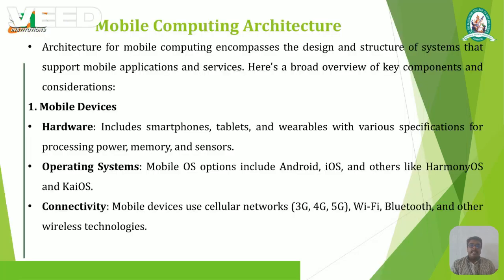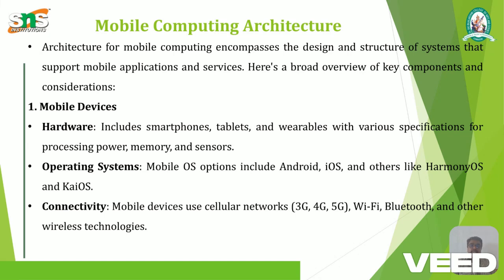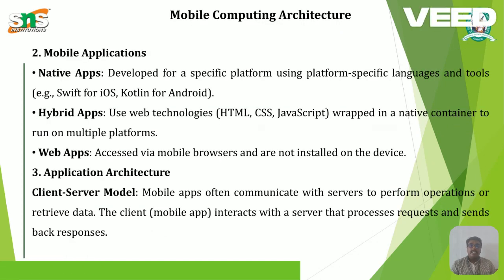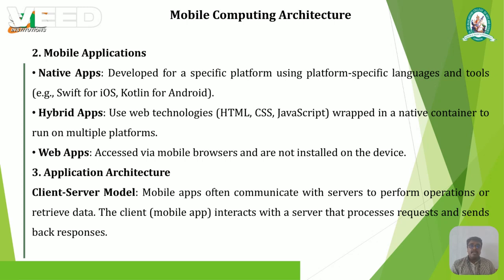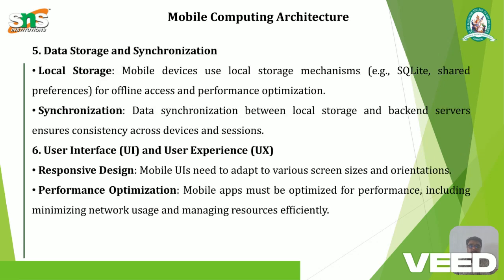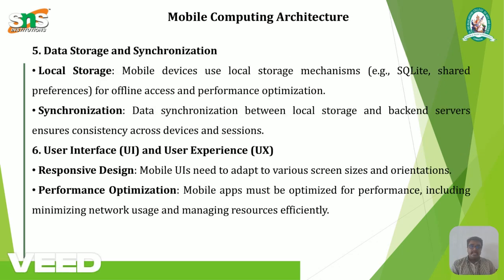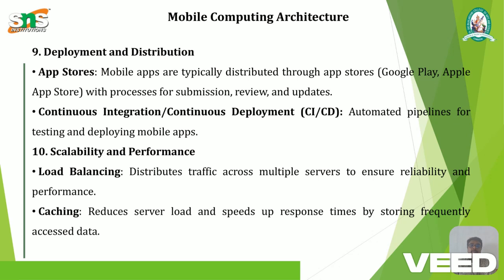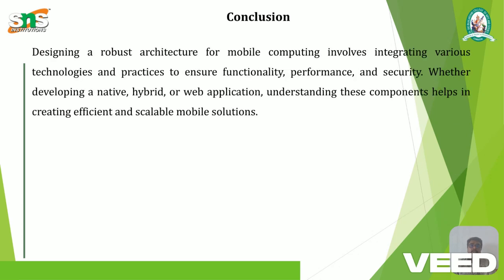Mobile Computing Architecture | Introduction to Mobile Computing | SNS Institutions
Mobile computing architecture refers to the framework that enables mobile devices such as smartphones, tablets, and laptops to access data, applications, and services wirelessly. It integrates hardware, software, communication protocols, and network infrastructure to ensure seamless mobility and connectivity.

The architecture is typically structured in three key layers:

Device Layer: This includes mobile hardware like smartphones, tablets, and wearable devices. These devices are equipped with processors, memory, sensors, wireless radios (e.g., Wi-Fi, LTE, Bluetooth), and operating systems (e.g., Android, iOS). They serve as endpoints for user interaction and data processing.

Network Layer: This layer handles the communication between mobile devices and remote servers or data centers. It includes wireless networks such as cellular (3G, 4G, 5G), Wi-Fi, and satellite. Mobile computing relies heavily on protocols like TCP/IP and HTTP/HTTPS for data transfer and security. Mobile IP and VPNs are often used to ensure continuous connectivity and secure data transmission.

Application/Service Layer: This layer consists of cloud services, backend servers, databases, and applications accessed via mobile devices. Applications can be native (built specifically for a platform), web-based, or hybrid. Cloud computing plays a vital role by offering scalable computing power, storage, and real-time data synchronization.

Key features of mobile computing include mobility, wireless connectivity, portability, and real-time access. These enable users to perform computing tasks anytime and anywhere.

Challenges in mobile computing architecture include limited device resources, security threats, network variability, and battery constraints. Solutions like edge computing, mobile cloud computing, and lightweight protocols help address these issues.

Overall, mobile computing architecture enables a flexible, responsive, and connected digital environment, supporting the growing demand for remote work, IoT integration, and on-the-go access to digital services.